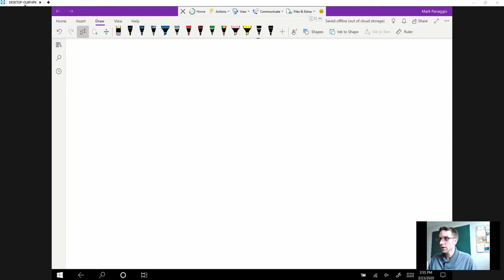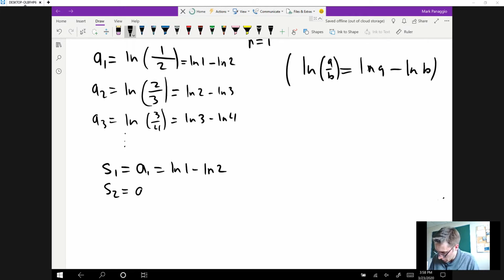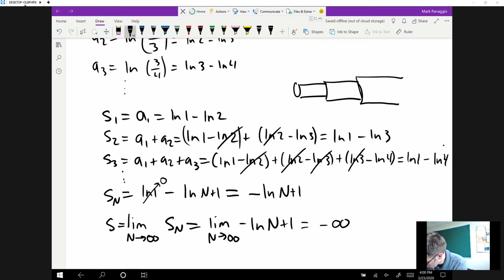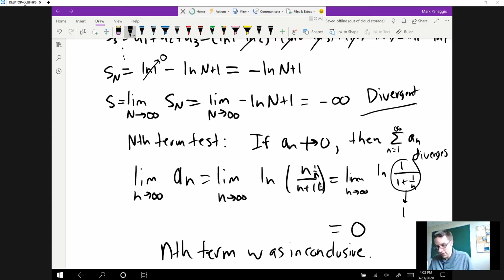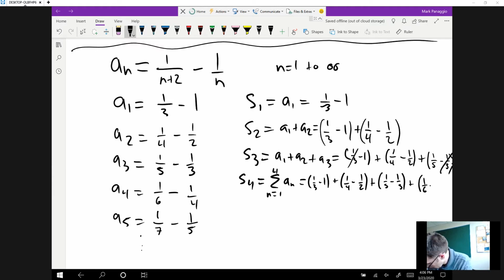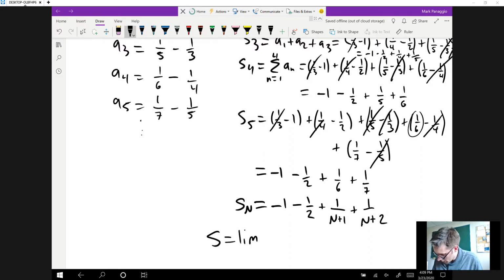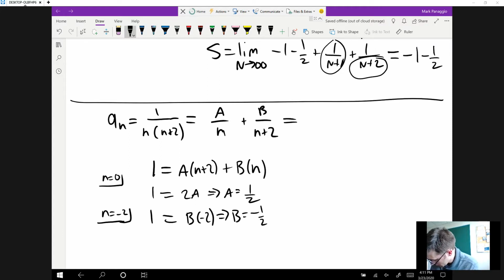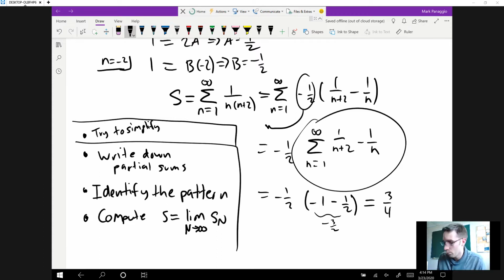13 telescoping series